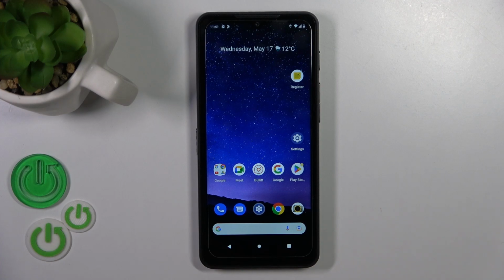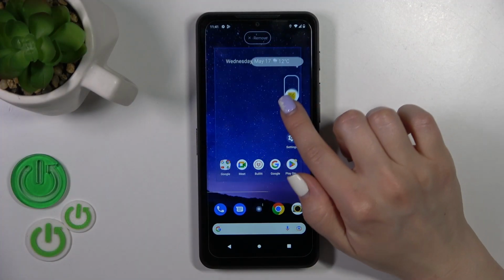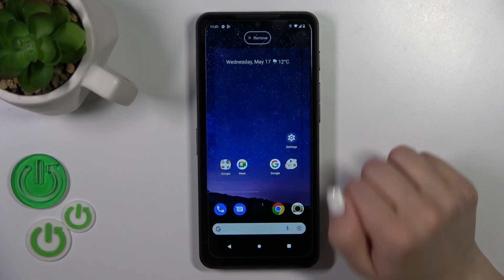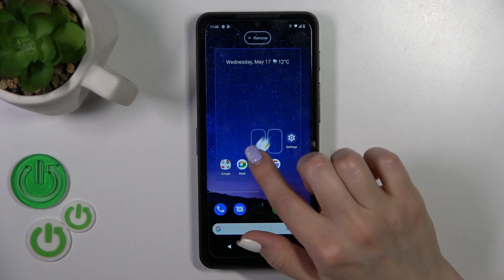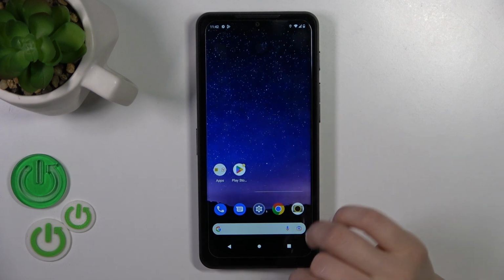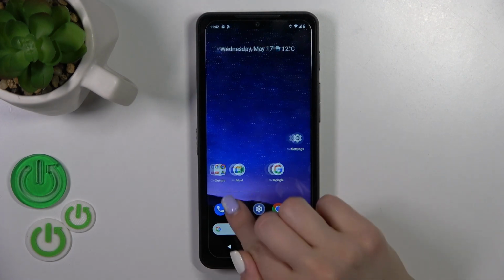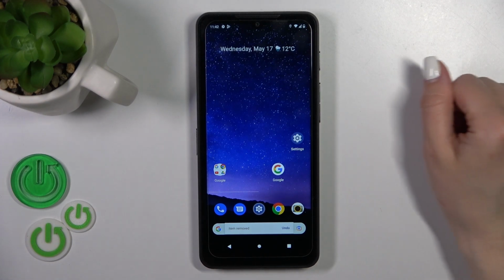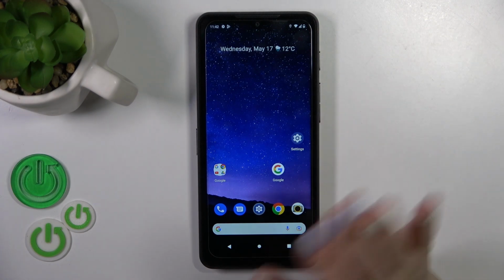How to Create Home Screen Folders on Cat S75?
In this tutorial video, you'll learn how to organize your Cat S75's home screen by creating folders. Home screen folders allow you to group similar apps together, making it easier to locate and access them. Follow the step-by-step instructions to create folders, name them, and customize their contents. Organize your apps and streamline your home screen experience with this simple tutorial.

How to organize apps on Cat S75?
How to make home screen folders on Cat S75?
How to group apps in folders on Cat S75?